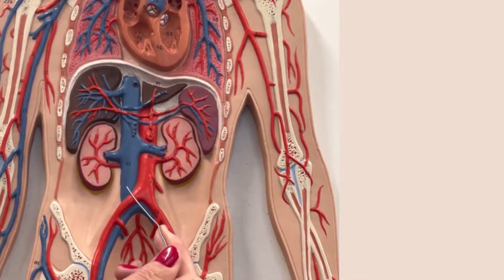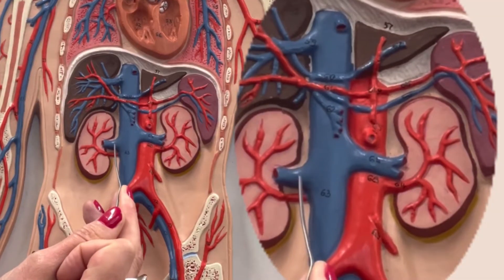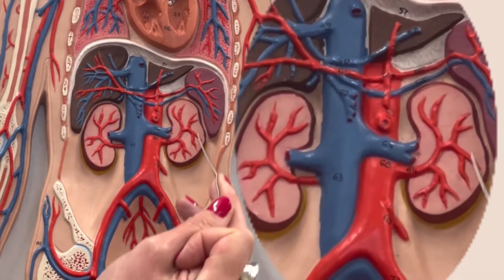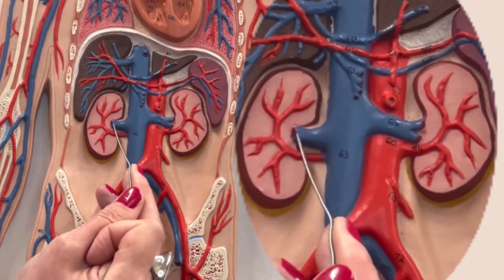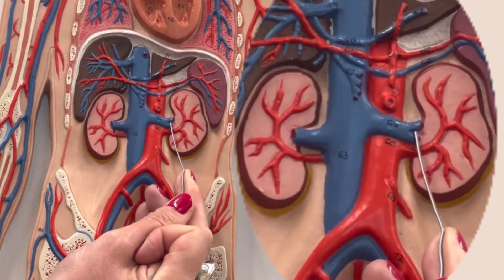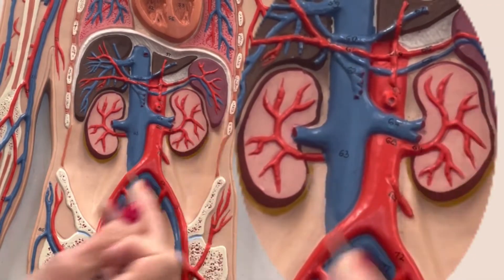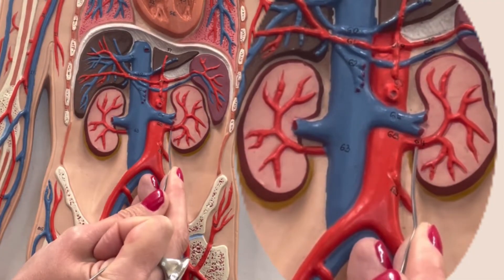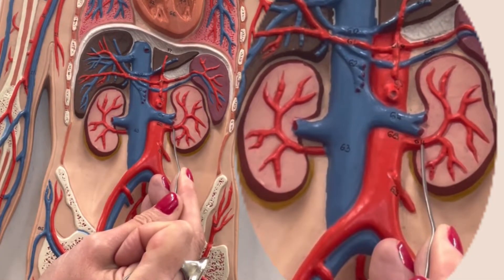Dr. Benaduce: Abdominal Cavity Veins (Flat Model)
In this video Dr. Benaduce covers external iliac vein, internal iliac vein, common iliac vein, inferior vena cava, hepatic vein, hepatic portal vein, splenic vein, renal vein.